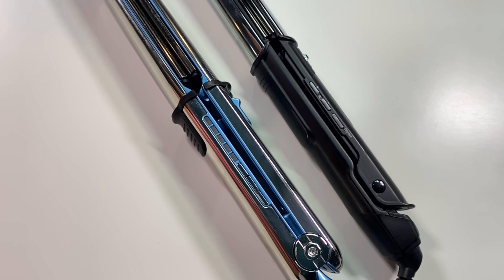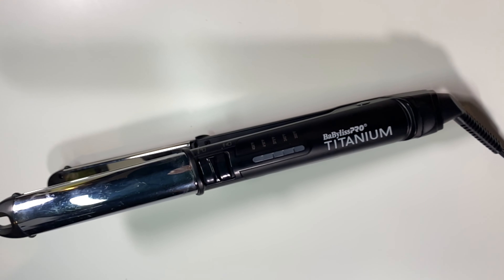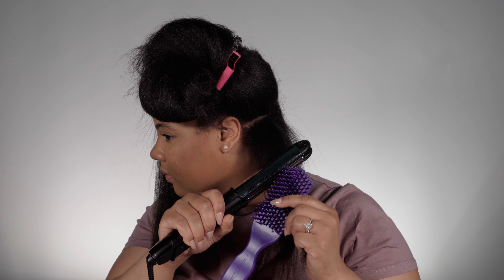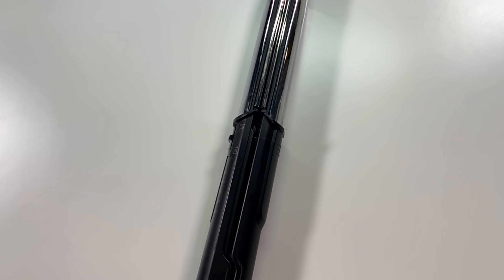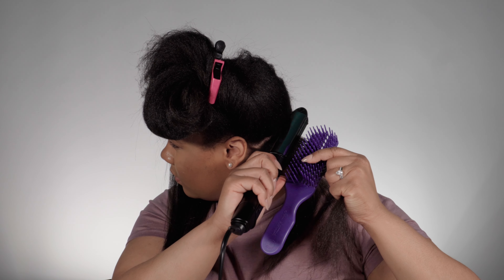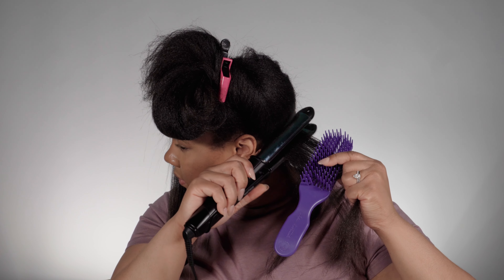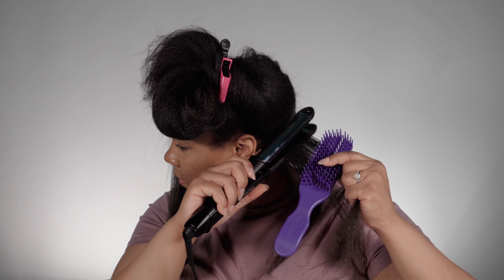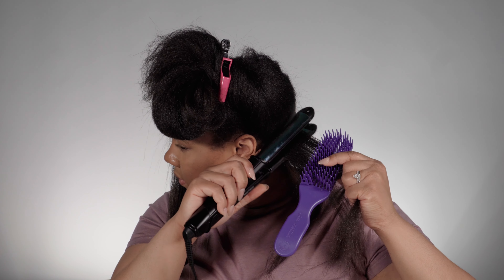Black Babyliss Prima Black vs Prima 3000 Review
Thank you for all of you who requested me to review the black BabylissPro Prima flat iron. As some of you may know from my replies to your comments, this flat iron is DIFFERENT from the blue BabylissPro Prima 3000 (or 3100) and you can definitely tell when you use it. You can find the black babyliss proma flat iron at Sally beauty and Cosmo Prof, but please watch before you purchase, because you may want to save your coin and get something better!

Links to products:

Babyliss Prima 3000 (recommended):

BaByliss PRO Prima 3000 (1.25 Inch)

BaByliss PRO Prima 3100 (1 inch)